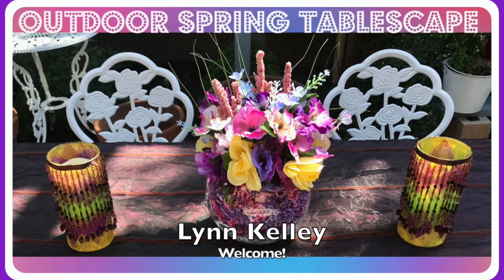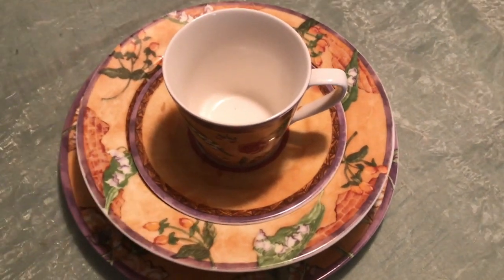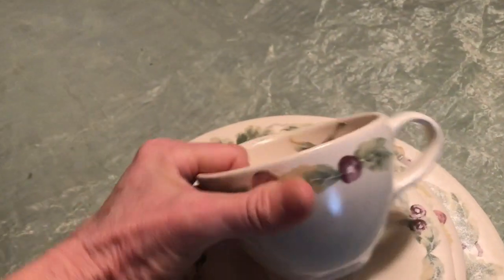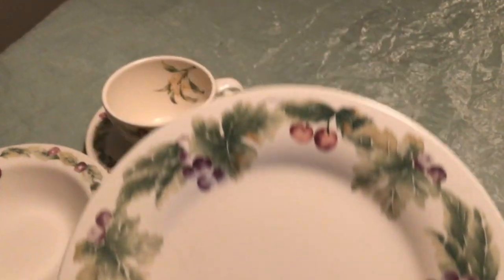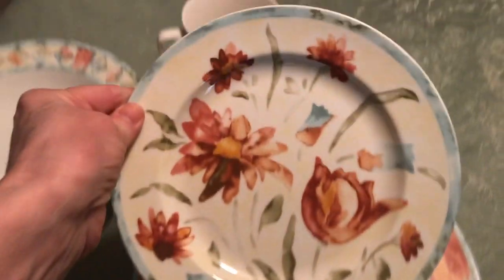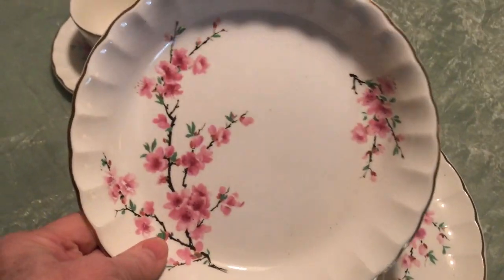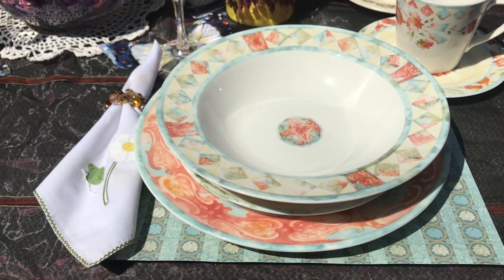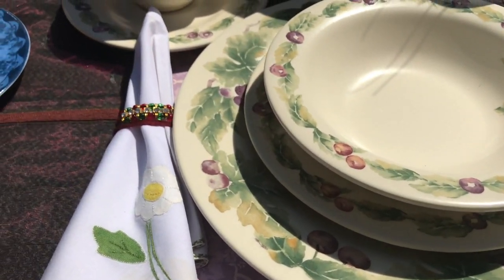Hop Into Spring Tablescape 2020 Hosted by Thrift Queen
This video is part of the Hop Into Spring Tablescape 2020 Hosted by Thrift Queen collaboration. After watching this video, hop over to Thrift Queen's channel to see her tablescape. Then hop onto the Playlist (also listed below) to see the other participants' videos.

Hope you enjoy watching this video, which features six different place settings, each one unique and beautiful. For our mother's 70th birthday (14 years ago), my four siblings and I each got her a different dishware setting. About five years ago, she gave them to me because she was decluttering and never used them. Be sure to let me know which setting is your favorite!

These are the six different dishware place settings used in this video:

"Strawberry" by Coventry, fine porcelain, made in Indonesia.

Westbury Court "Arboretum" by Peggy Turchette, Cherry Birch, Cherry Laurel, Spanish Oak, made in Indonesia

222 Fifth "Tuscany Rose" fine china made in Indonesia

Jamberry designed by Pat Farrell, Pfaltzgraff, made in the USA

222 Fifth "Venice" fine china, made in Indonesia

"4589 Peach Blossom" Harmony House vintage set